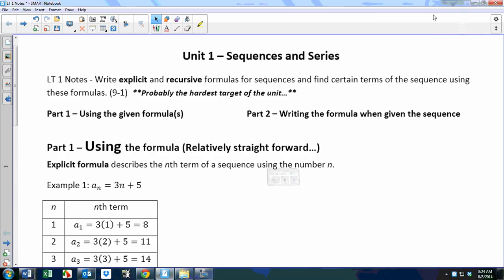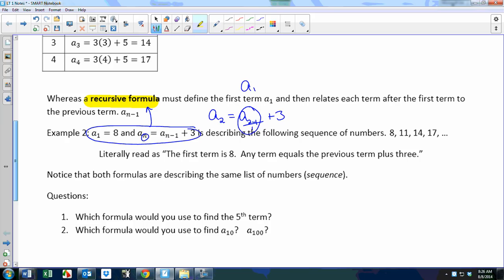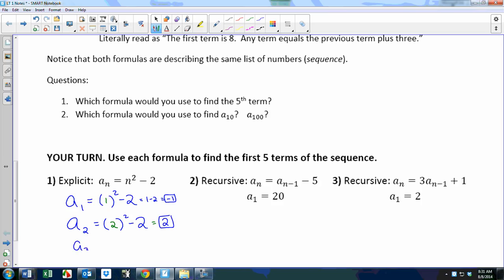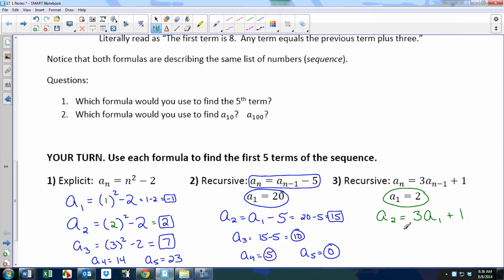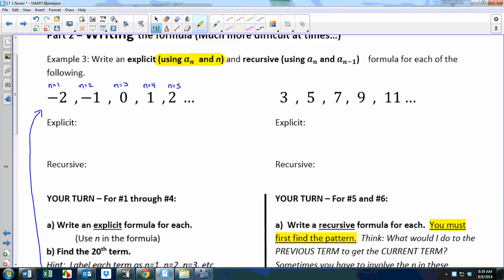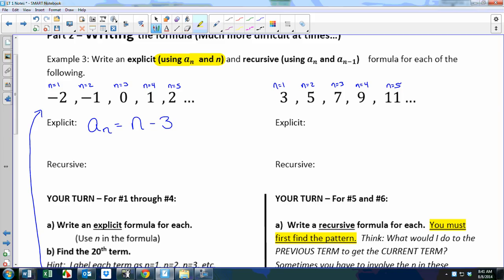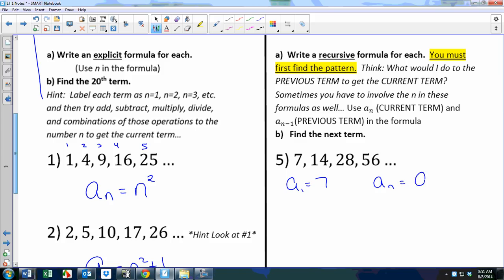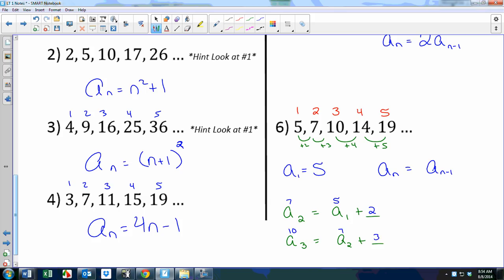Unit 1 - LT 1 - Explicit and Recursive Formulas